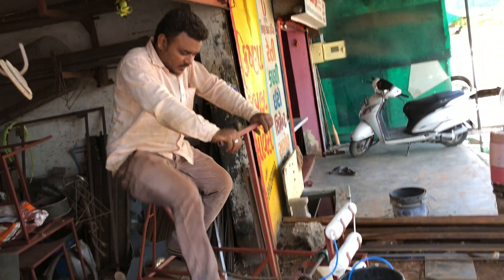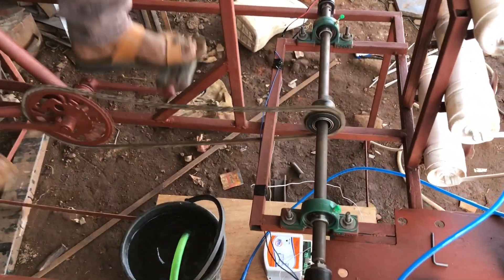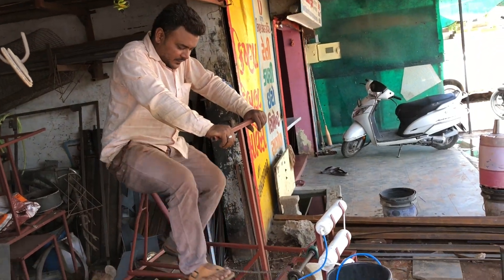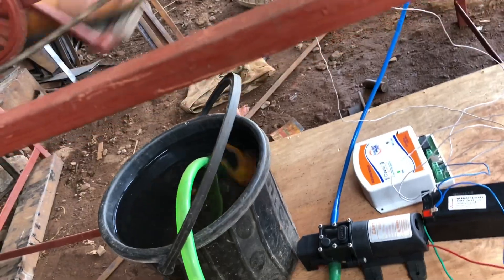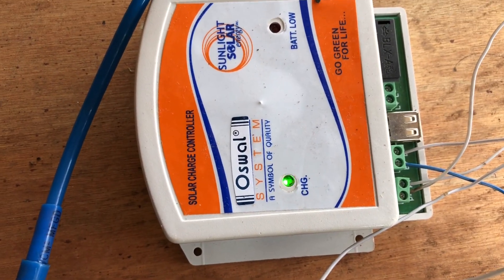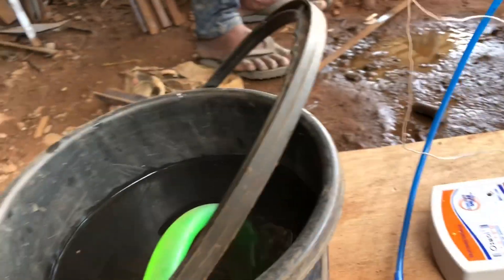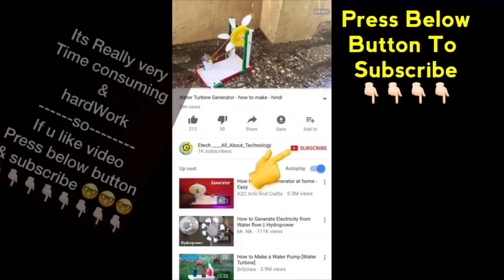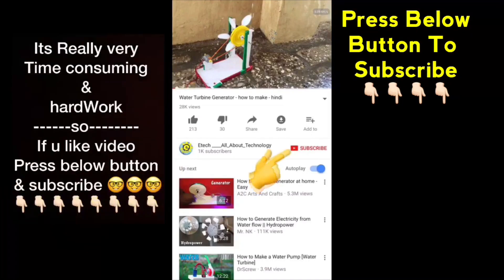Pedal Operated water Purifier | Free Energy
Material details:
1. chain
2. small & Big sprocket
3. pedal
4. shaft
5. Bearing
6. dynamo 12 v dc
7. charger
8 . battery
9. Booster Pump 12 v dc
10. Filter of RO water
11. structure